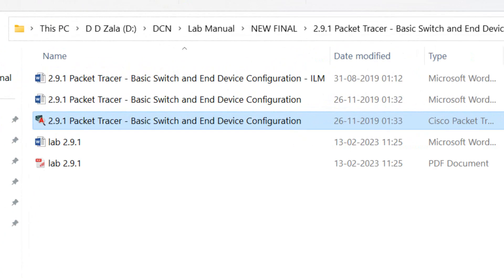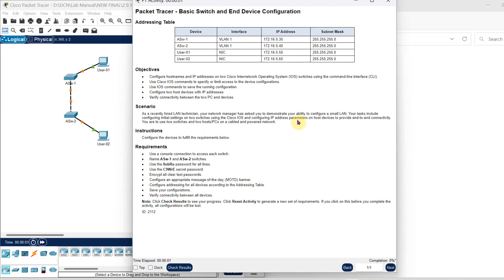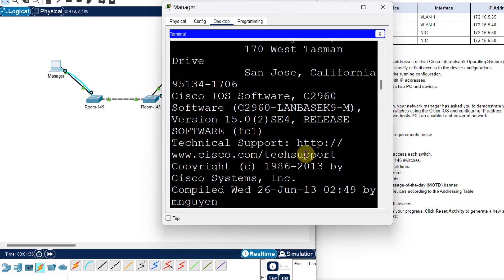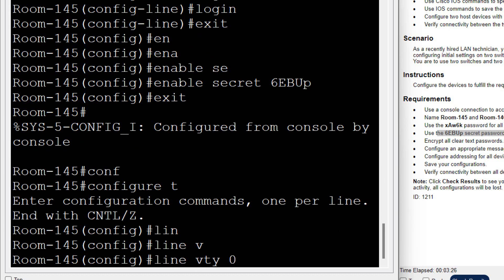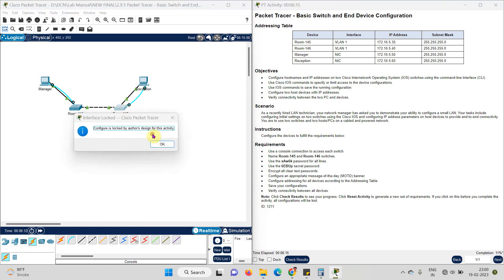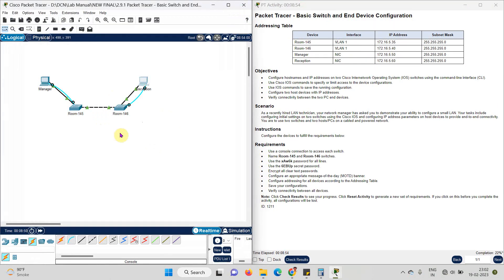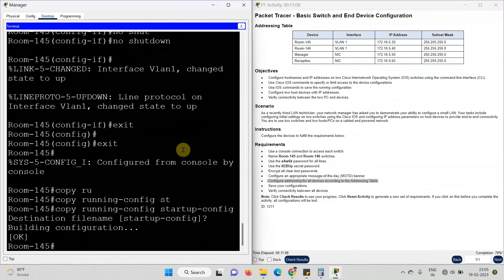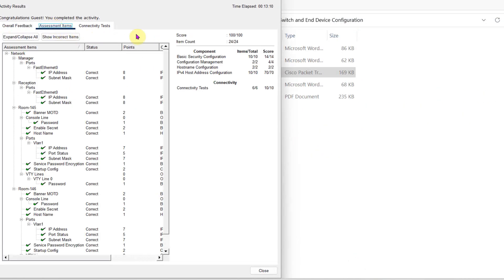2.9.1 Packet Tracer - Basic Switch and End Device Configuration || DCN LAB MANUAL || Cisco Academy